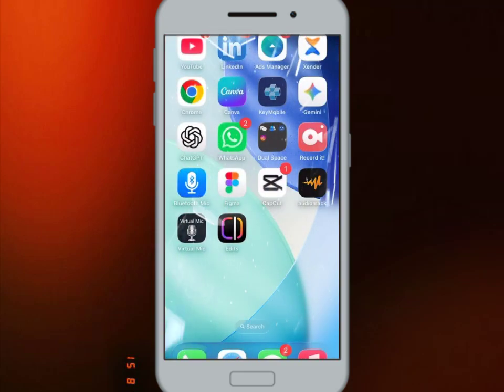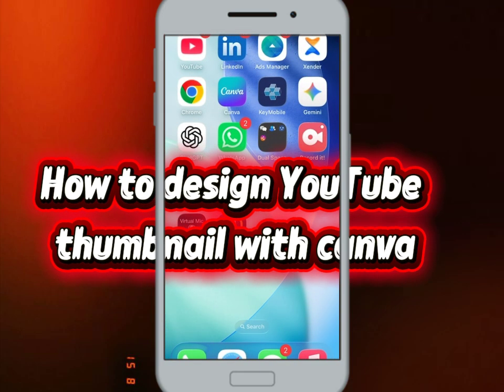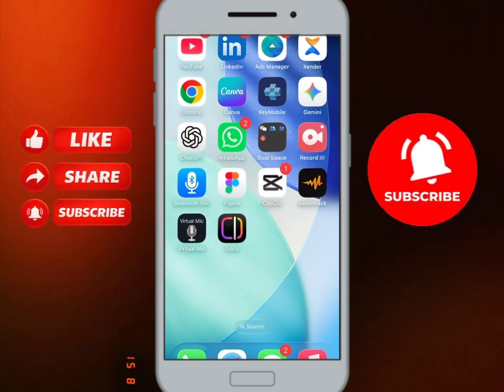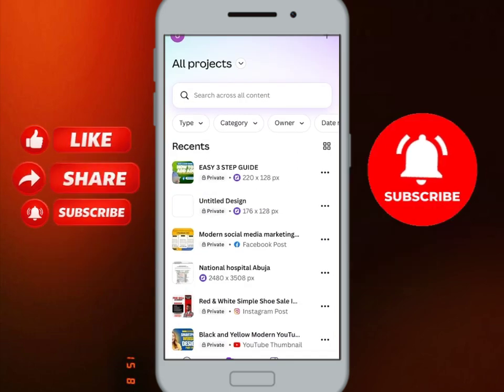How to Create Viral YouTube Thumbnails in Canva (Step-by-Step)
Want more clicks on your videos? 🎯🔥 In this tutorial, I’ll show you how to create high-converting YouTube thumbnails using Canva—even if you’re a beginner!

Your thumbnail is the first thing people see, and with the right design, you can boost your CTR and grow your channel faster.

🎨 What You’ll Learn:

How to choose the perfect thumbnail layout
Add bold text, images, and effects
Use colors that grab attention instantly
Tips to make your thumbnails go viral

💡 Perfect for YouTubers, content creators, and beginners who want to stand out and get more views!